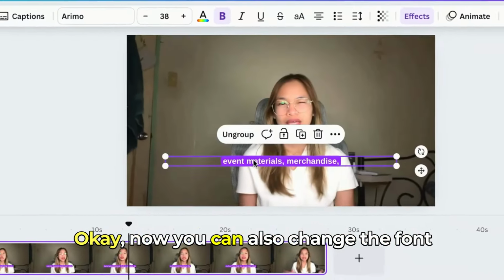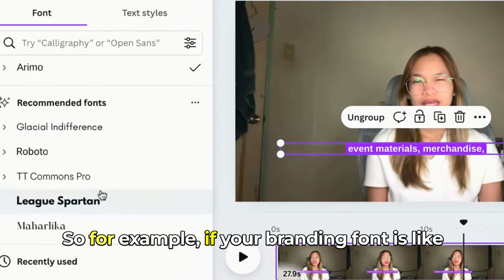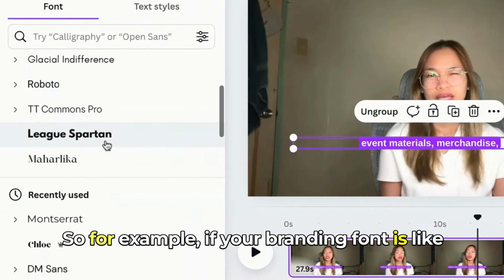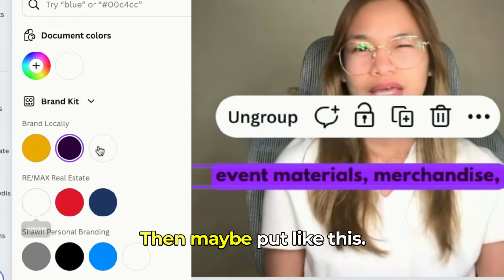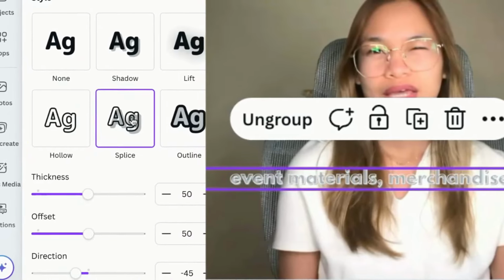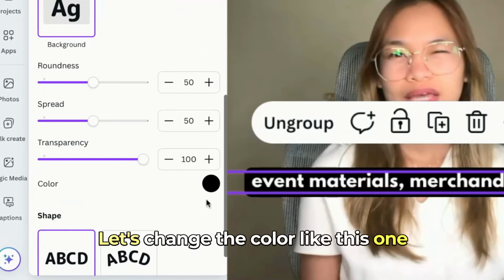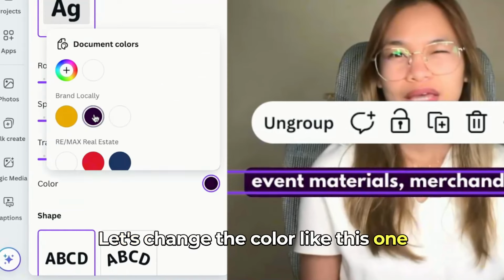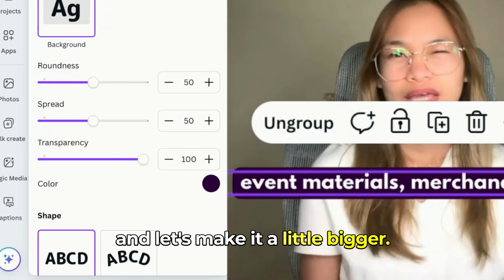Canva Captions Made Easy: Create Viral Text in Minutes!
Video Description :
Want to make your captions pop and go viral? 🚀 In this video, we’ll show you how to create stunning, eye-catching captions using Canva in just minutes! Whether you're a content creator, social media manager, or entrepreneur, these Canva caption tips will help you boost your engagement and stand out from the crowd. 🌟

Discover trending fonts, colors, and styles that grab attention and keep your audience hooked. Perfect for Instagram, YouTube, TikTok, and more! Don’t miss out—level up your content game today with these easy-to-follow Canva hacks!